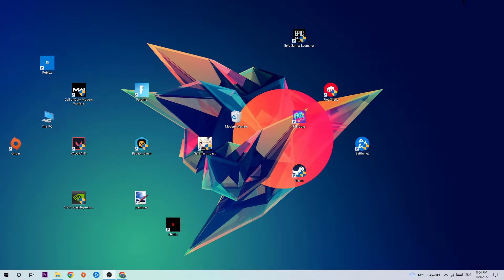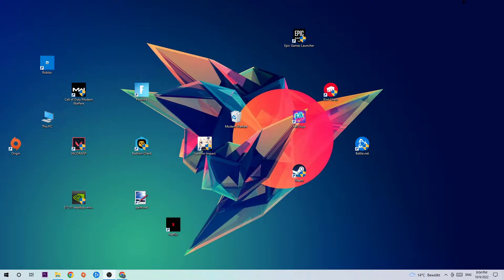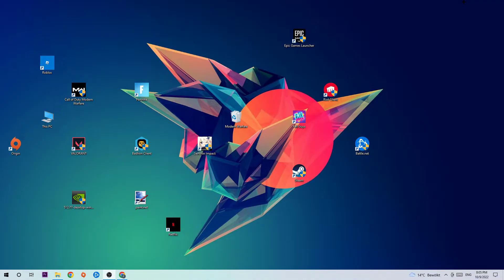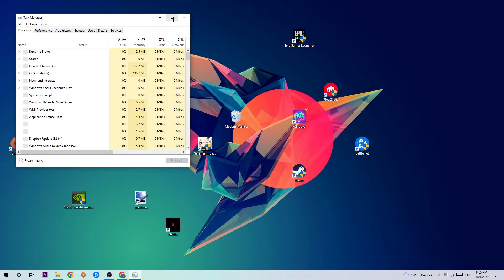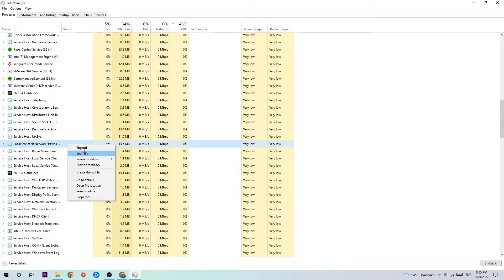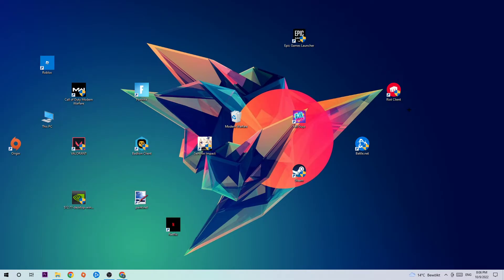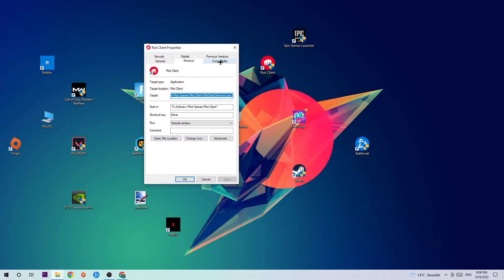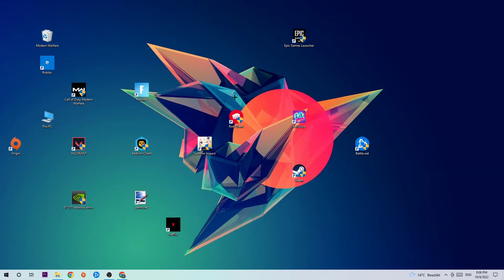League of Legends – How to Fix Crash on Startup – Complete Tutorial 2022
how to fix League of Legends crash on startup,
how to fix League of Legends crash on startup pc,
how to fix League of Legends crash on startup ps4,
how to fix League of Legends crashing on startup fix,
how to fix League of Legends crashing on startup pc,